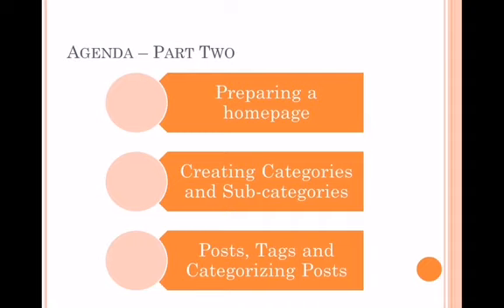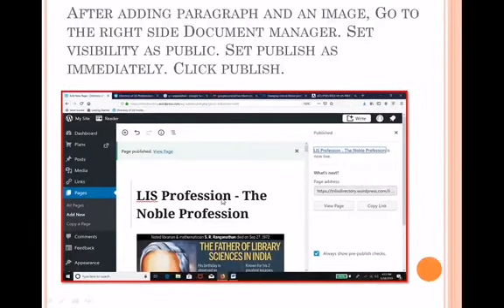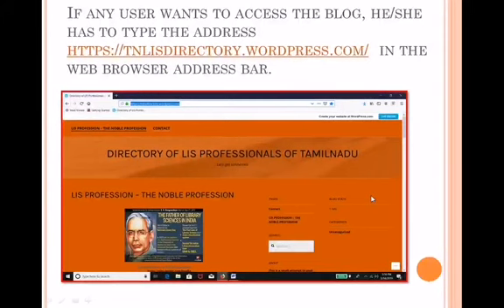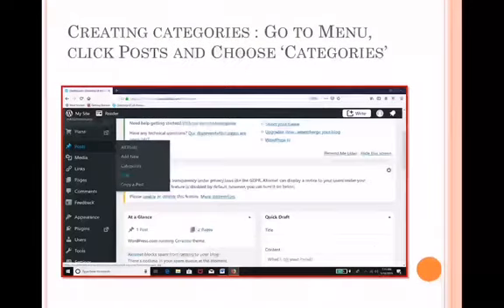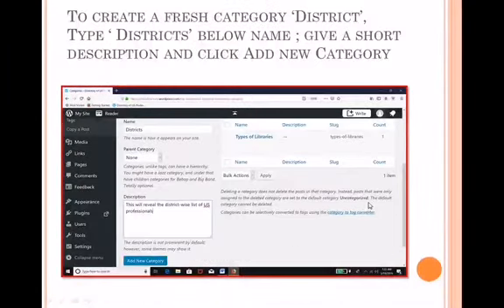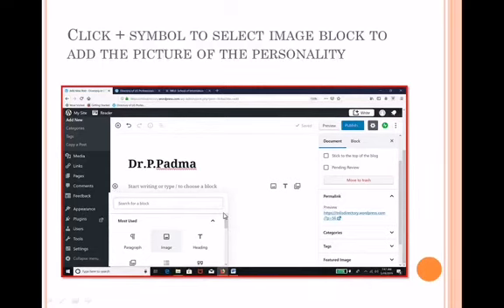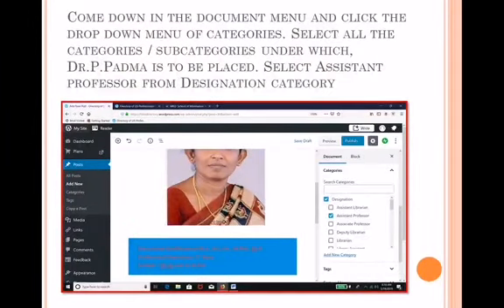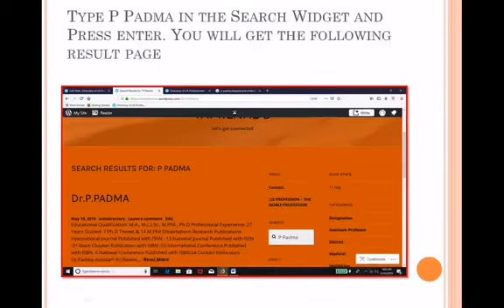CREATING BLOGS IN WORDPRESS DOMAIN A STEP BY STEP GUIDE By Dr. K. Ramasamy PART 2